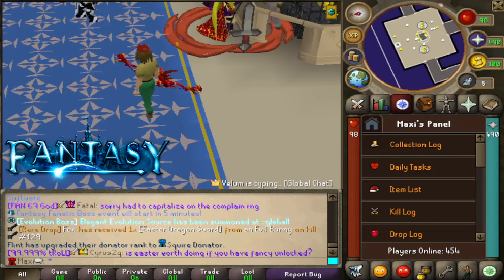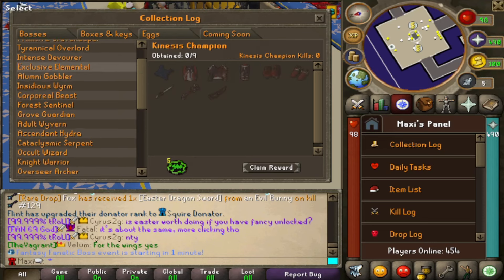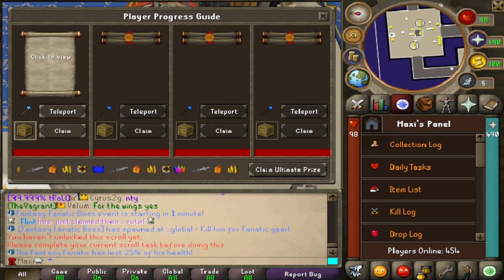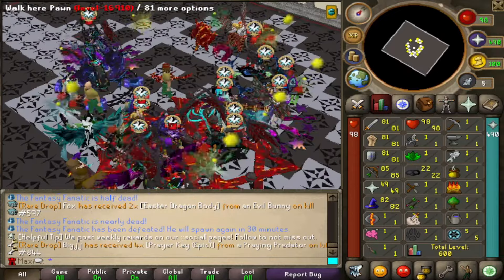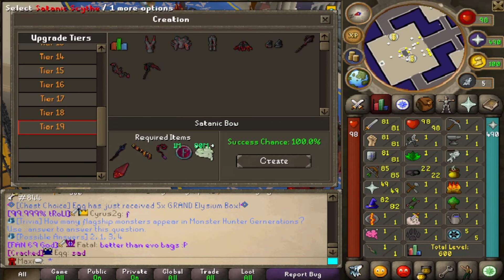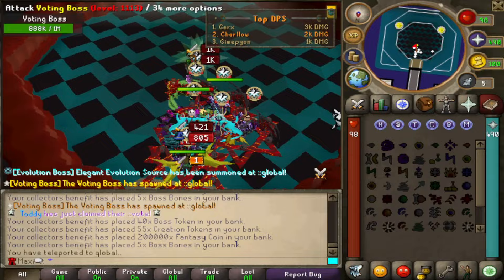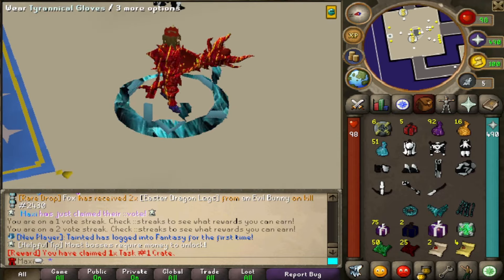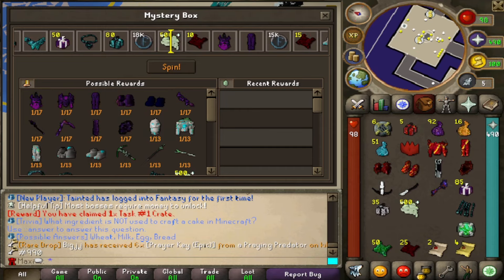THIS IS THE *BEST* CUSTOM SERVER! Fantasy RSPS Server showcase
Transcript